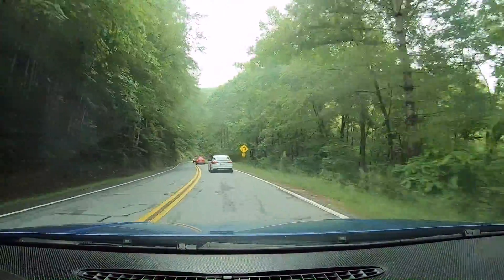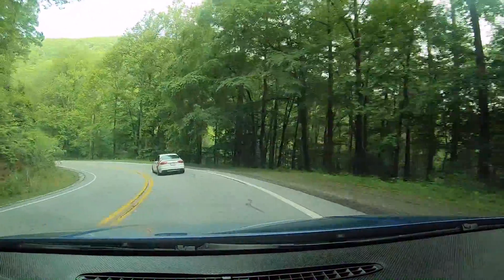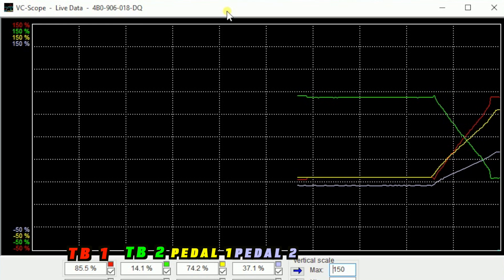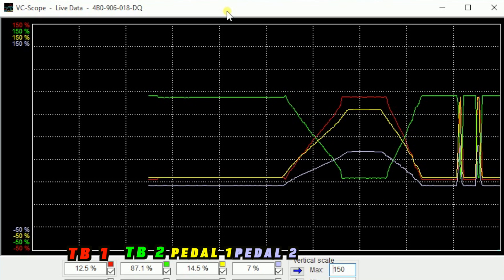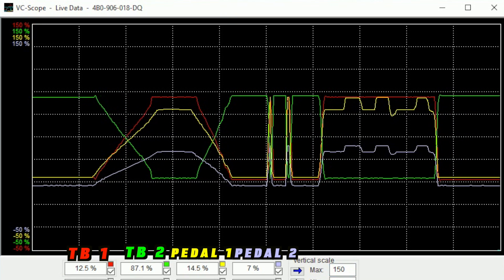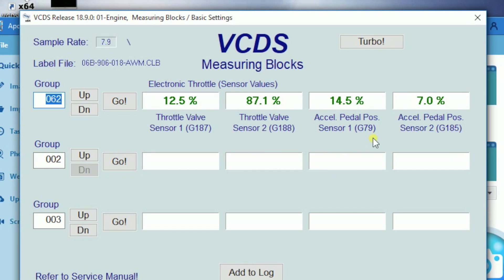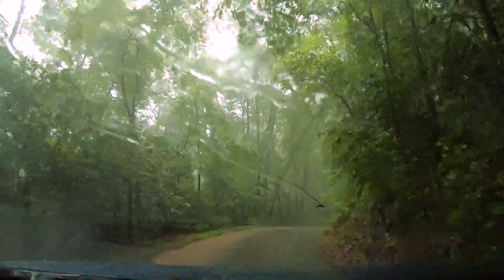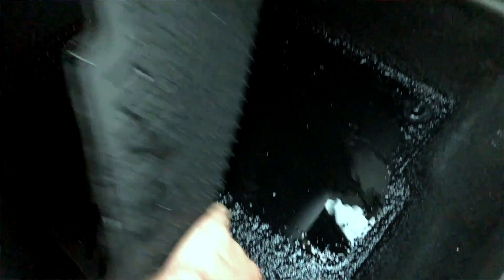What Can Cause Check Engine Light and ESP Light with P0221 Fault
Why p0221 can be stored in the ECM. This fault is for the throttle pedal, but actually is fixed by repining the TVCM, or throttle body. This trouble code is a common TSI issue. There are many other faults that can point to this repair such as p1545 p0121 p0123 p0221 p0222.